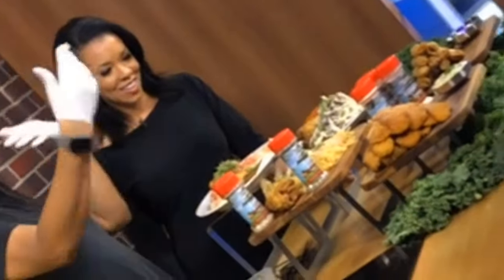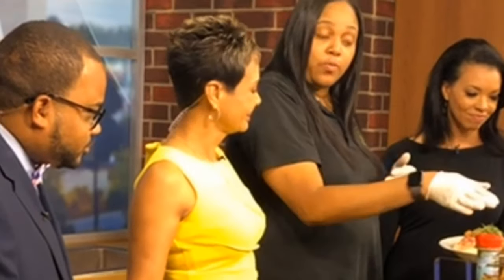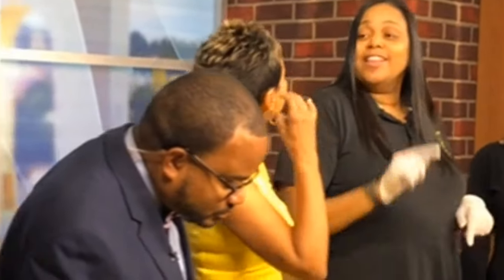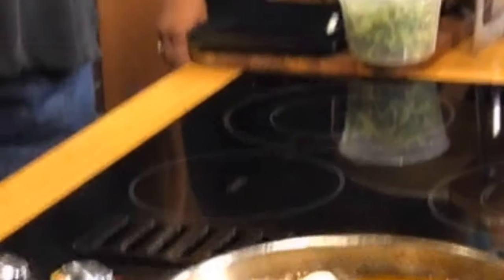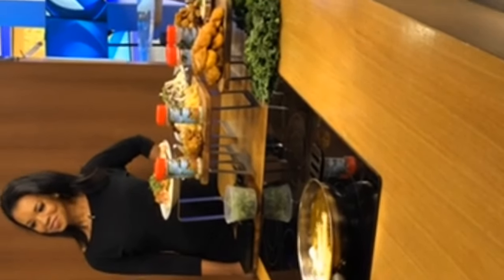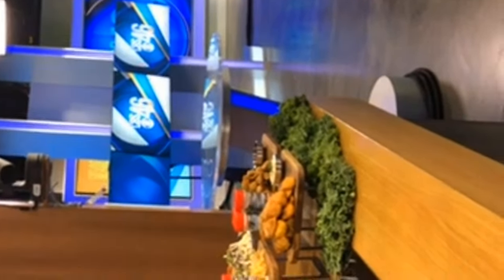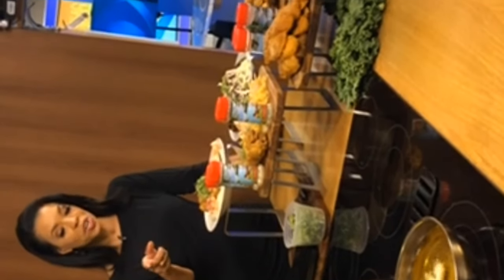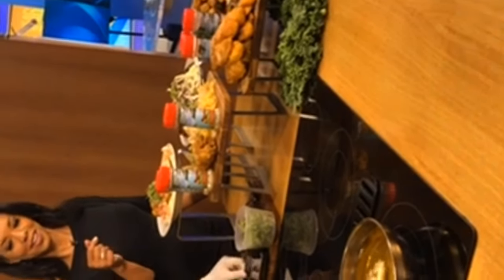CBS46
Chef Holly on CBS46 Atlanta. National catfish day!!!